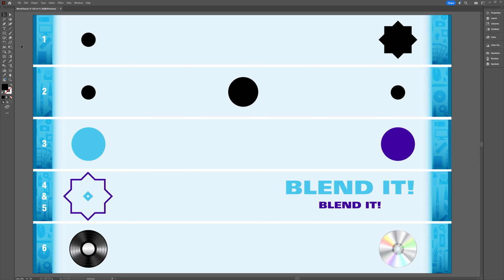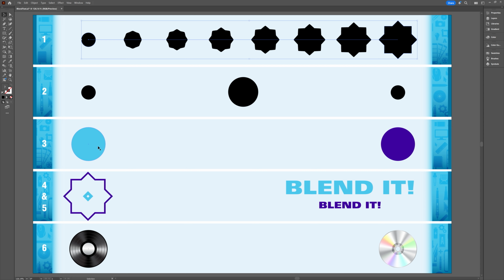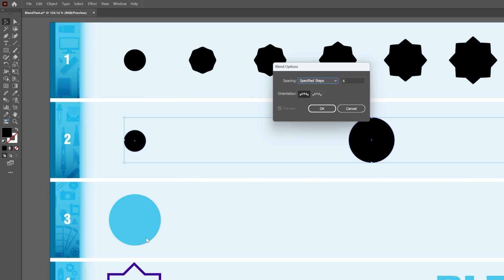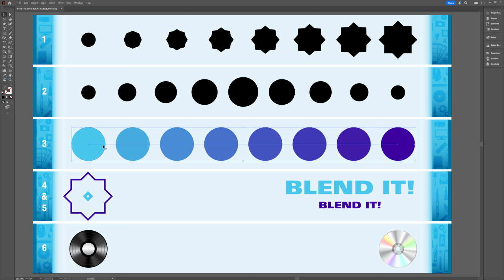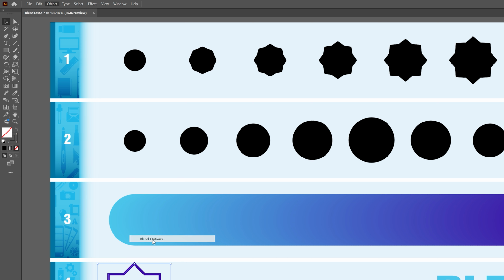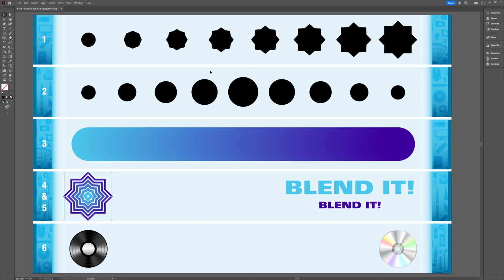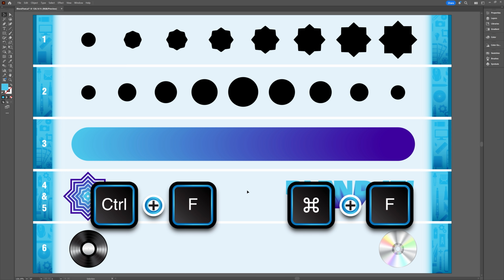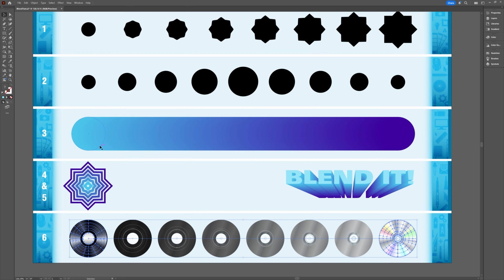Master the Blend Tool in Adobe Illustrator!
In today’s Adobe Illustrator tutorial, we’re going to learn how to use the blend tool.

Morph one icon into another, create intricate patterns, 3d text, custom color palettes, and so much more! Use the blend tool to perform many advanced illustration techniques.

Check it out and see just how many different ways you can use this technique for your design workflow!

TIMESTAMPS
00:00 Intro
00:27 Transform one shape into another
02:18 Blend multiple shapes and sizes
03:12 Create color palettes
04:01 Create color gradients
04:30 Create a pattern inside an object
06:08 3D text
07:56 Morph one object into another
09:03 Outro